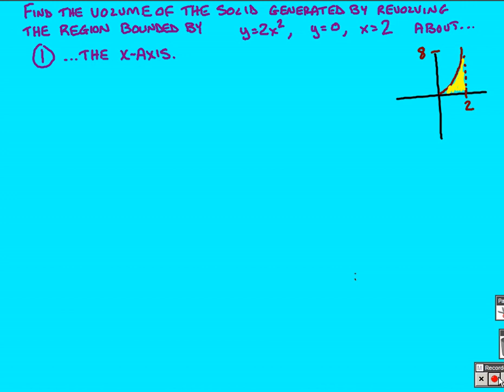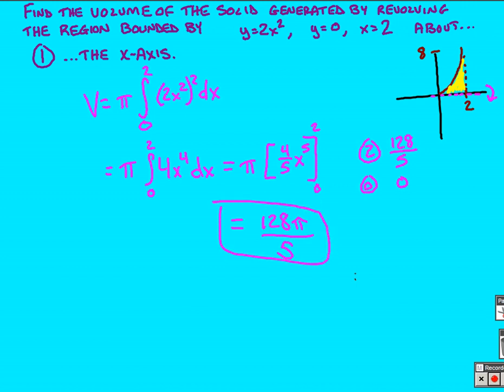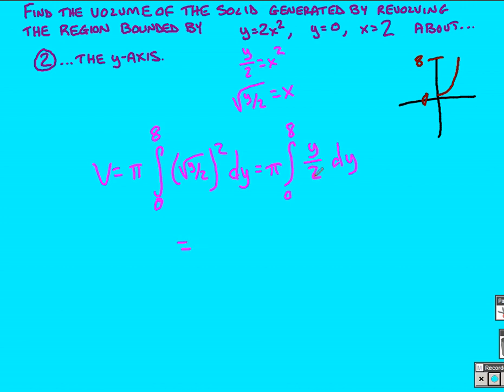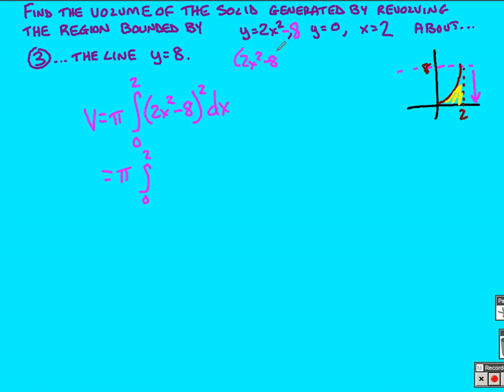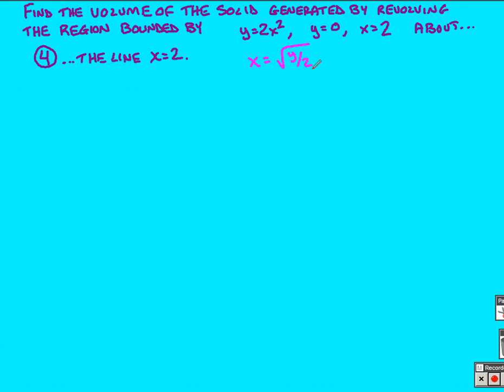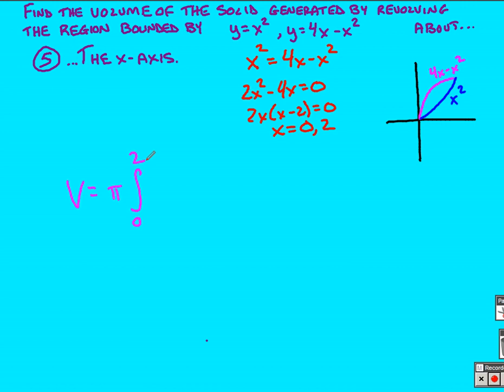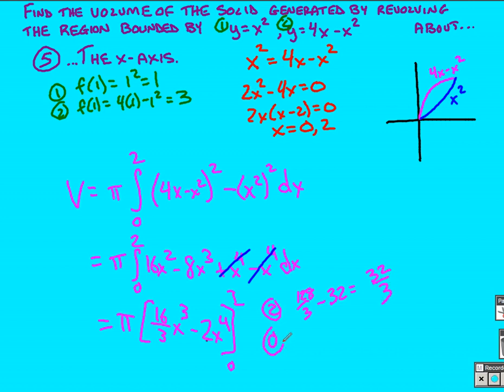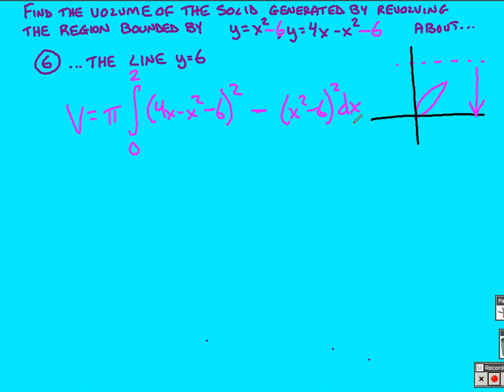calc volume review